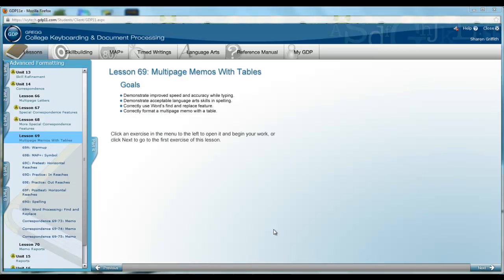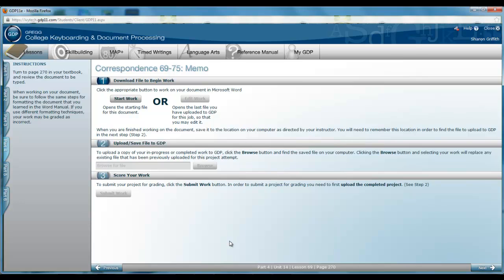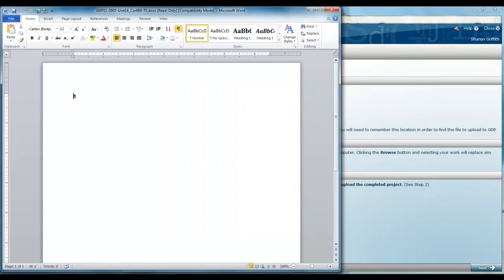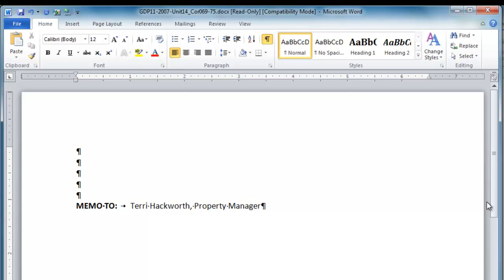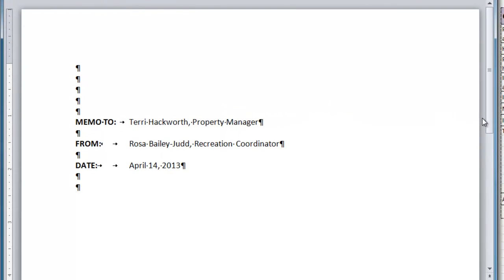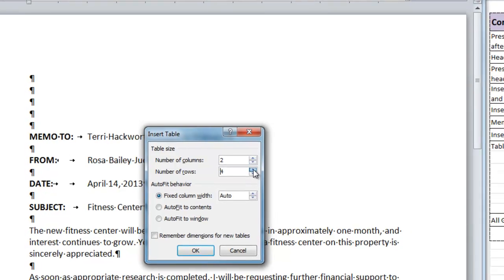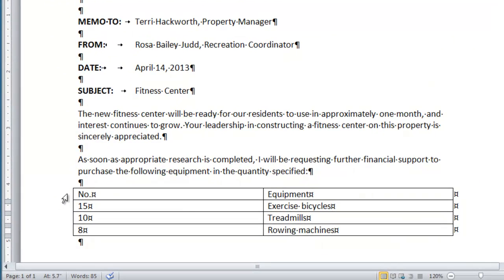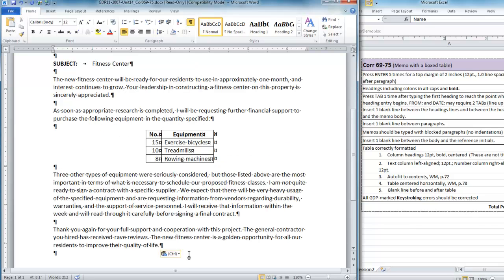Correspondence 69-75 in Word 2010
Demonstration of Word to complete Corr 69-75, a GDP assignment for OFAD 119: Memo with table